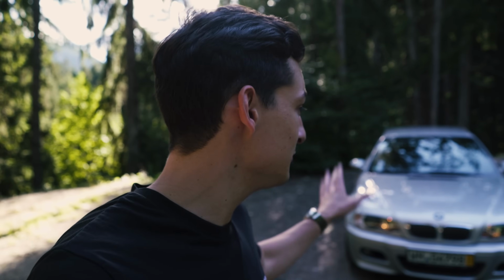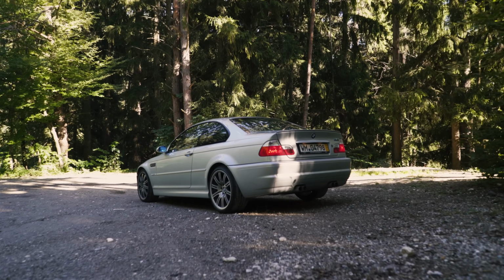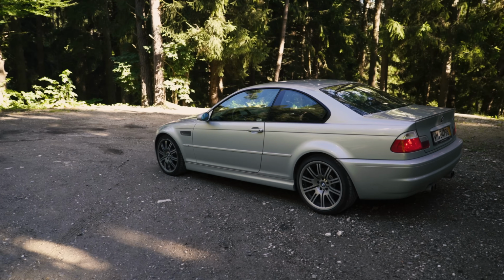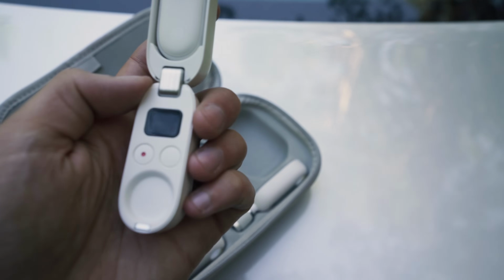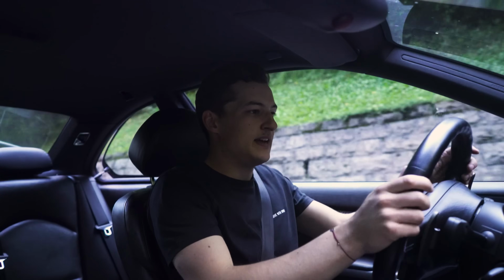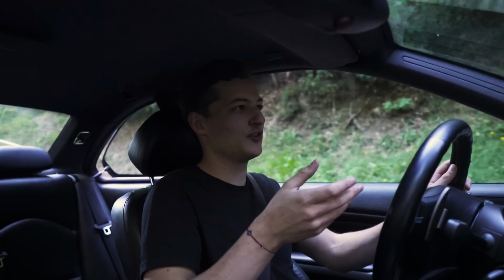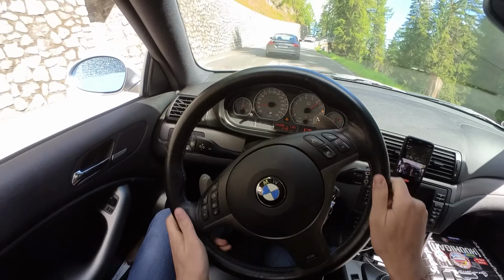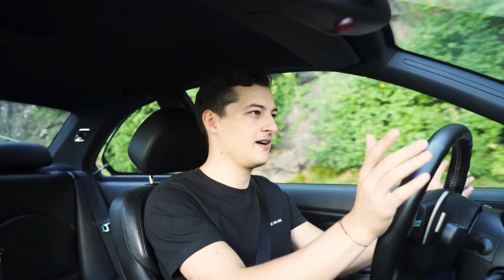This 100% Original BMW E46 M3 is a Time Capsule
This is the equipment I use on my shoots:
Sony A7S ii
Sony E Mount 28mm
DJI Mavic Pro
Zhiyun Crane Gimbal
Douchebag 30l Hugger
GoPro Hero 8